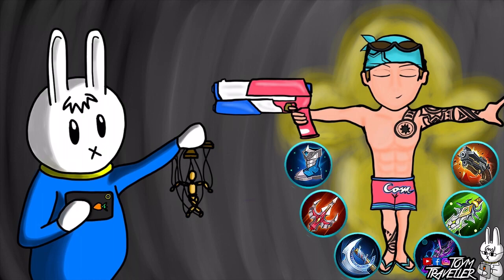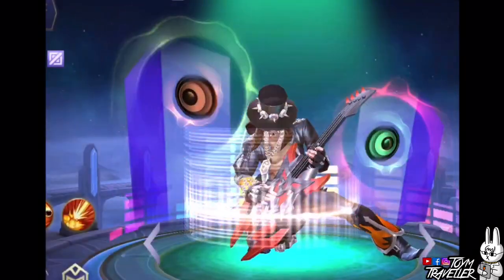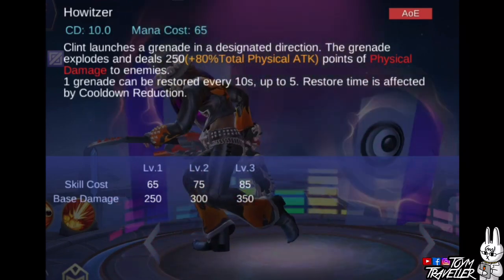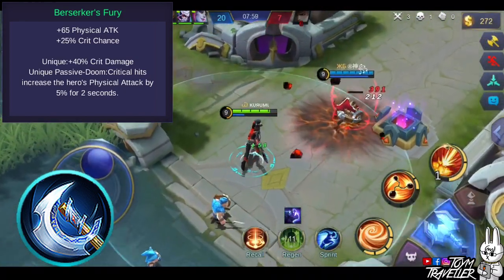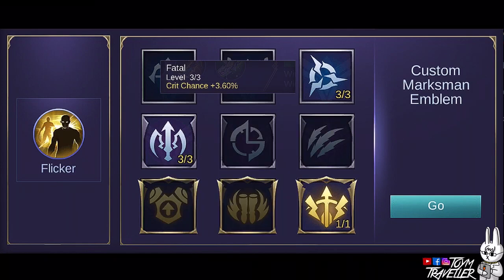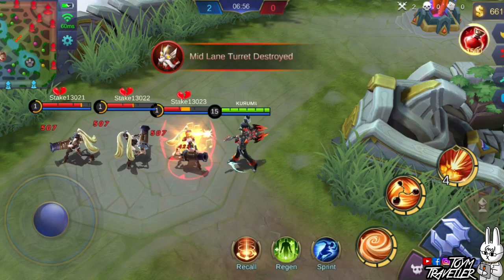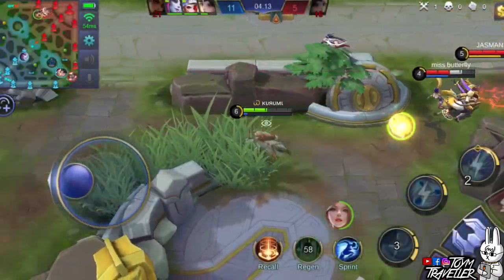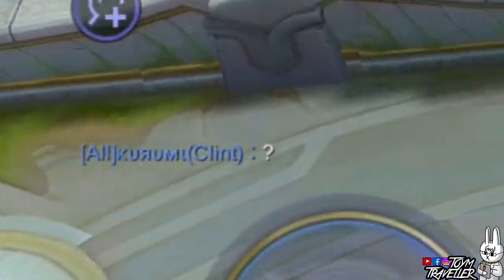CLINT - TIPS, ITEMS, SPELL, EMBLEMS, TRICKS, AND GUIDE - MGL MOBILE LEGENDS BOOT CAMP VOLUME 47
Mobile Legends Boot Camp Vol. 47 : Clint - Tips, items, Spell, Emblems, Tricks, and Guide

On this boot camp, we are gonna feature our Wild Wanderer, Clint.

We will tackle on the skills, item build, best ability or spell, and some tips and tricks to guide you on your journey on using Clint.

Check out the video featured on our channel which contains the mechanics on how to join the current skin giveaway event!